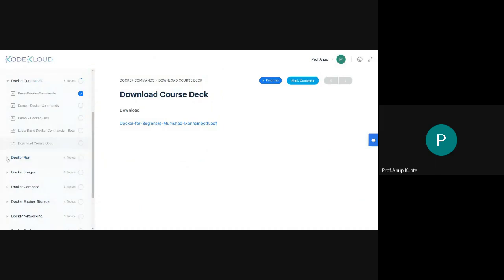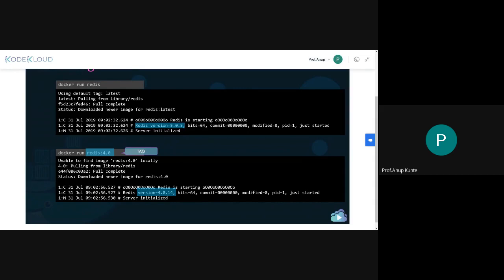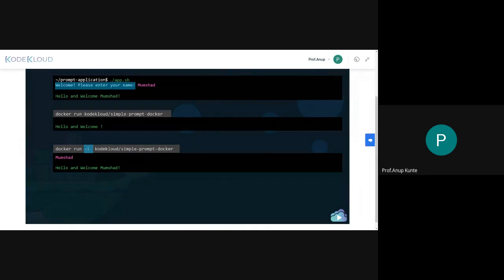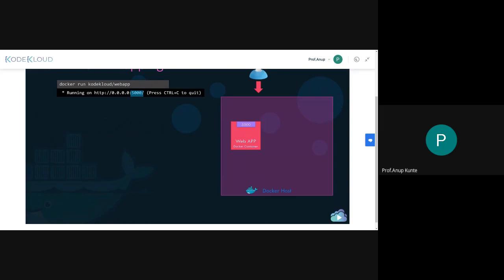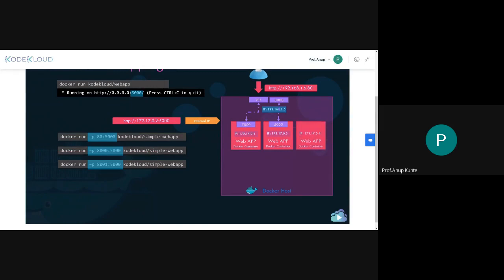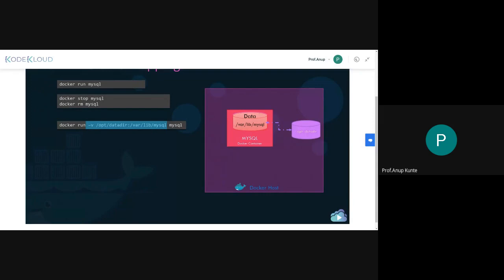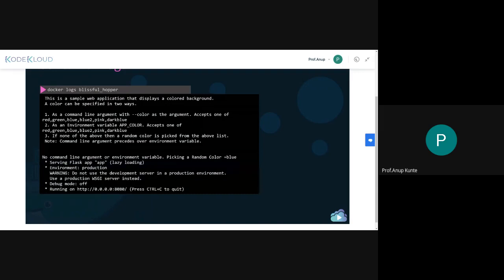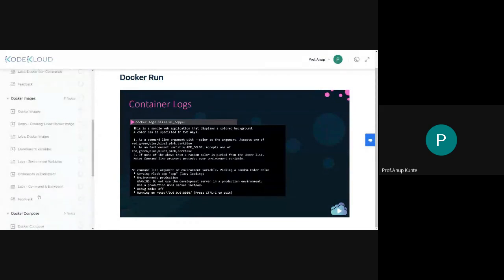TE IT AdvDevOps Lab Session 4 170921 03-05 Part 05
Topic: Experiment 3-4: Learning role of Kubernetes in Container Orchestration
Description: In this part we continue with online course "Docker for the Absolute Beginner" on KodeKloud website
We learn more about Docker CLI and how containerized application is
used in first place.